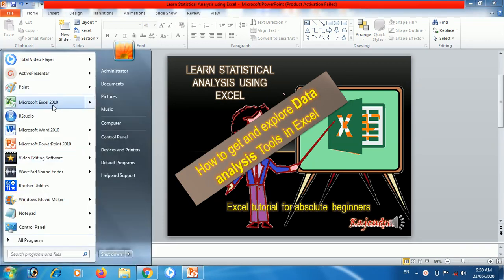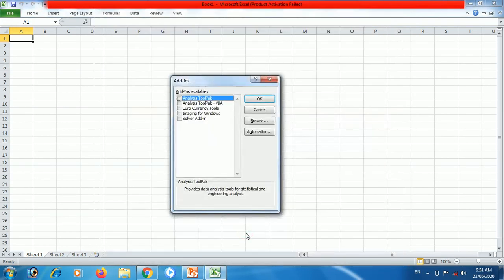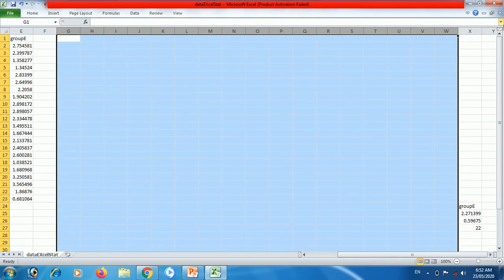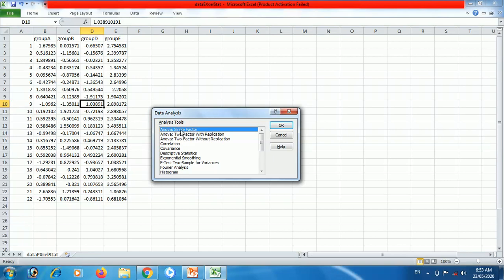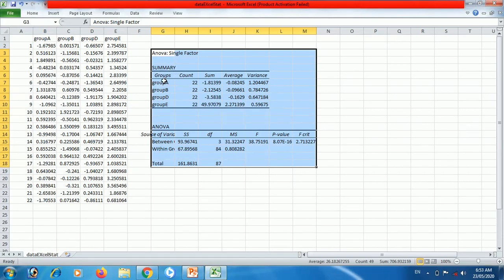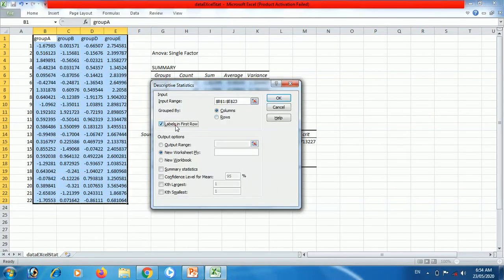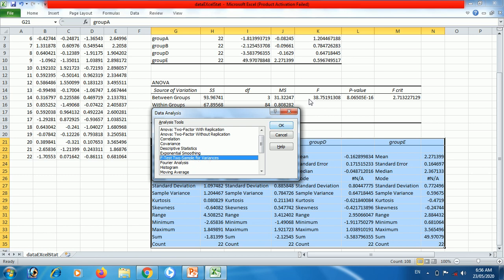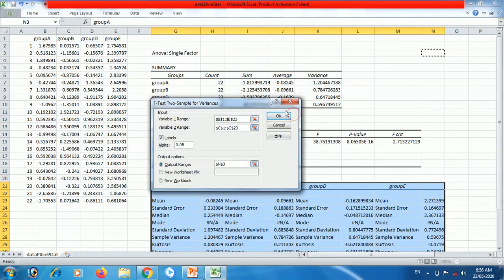Tutorial Excel for research data analysis:How to get data analysis tool in data menu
This video discuss how to get data analysis tool in your data menu. Many new to excel find very difficult when they don't see the tool anywhere. Its an add on and can be installed form file-options-addins.

I have demonstrated Annova and descriptive statistics here to demonstrate how to work with the tool  and i urge you to explore the tool further using your data.

If you have some queries fill free to ask those in comment section.